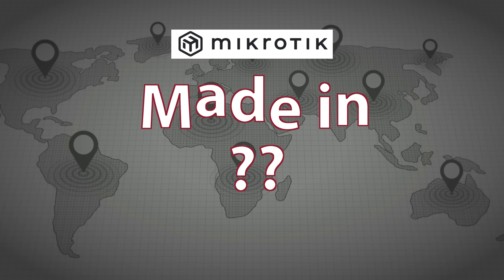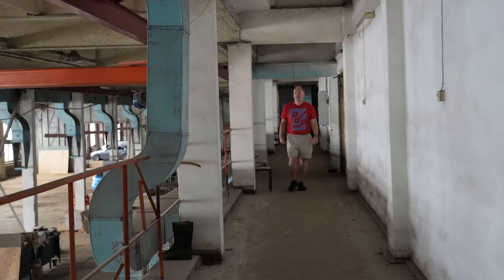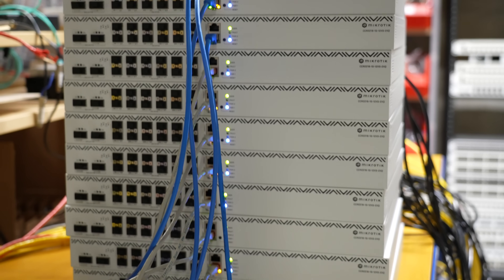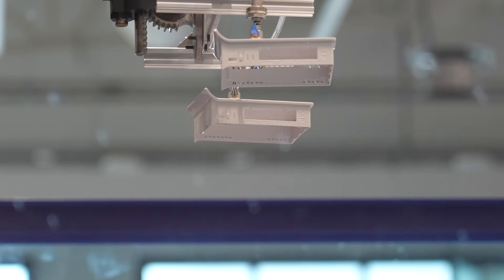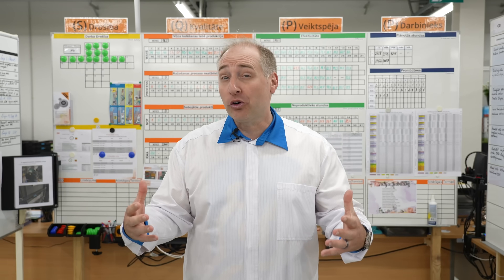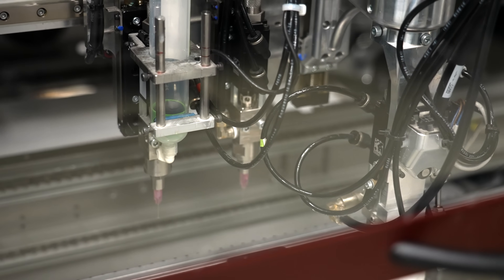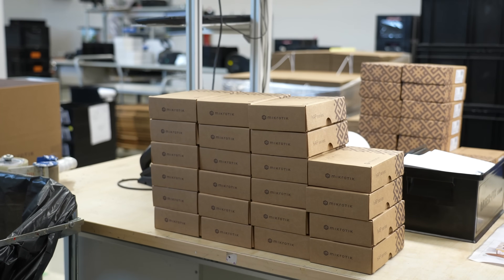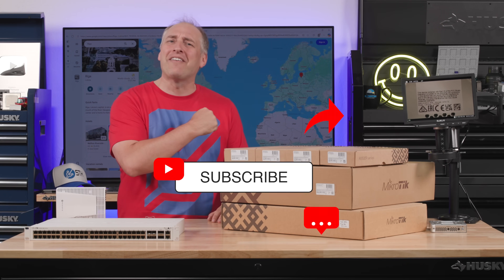Touring the COOLEST Networking Company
We take a tour of MikroTik in Latvia to see how your favorite switches, routers, and wireless products are made.

Become a STH YT Member and Support Us

MikroTik CRS305
MikroTik CRS304
MikroTik CRS504
MikroTik CRS510

Other STH Content Mentioned in this Video

Timestamps
00:00 Introduction